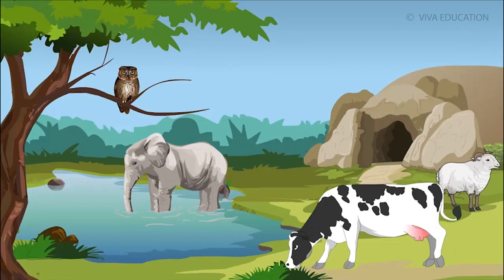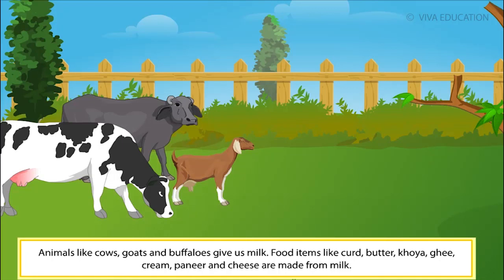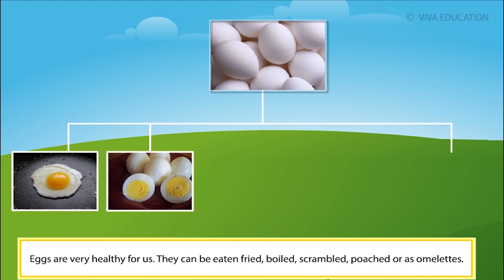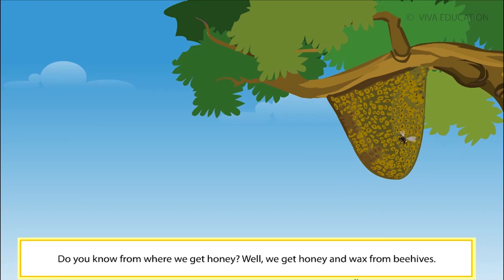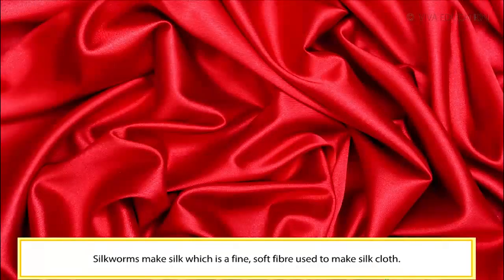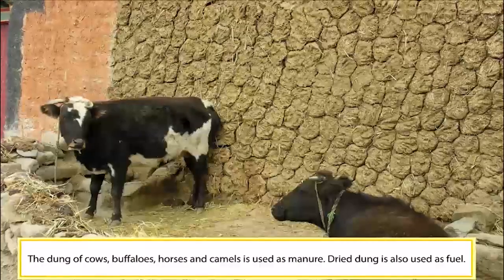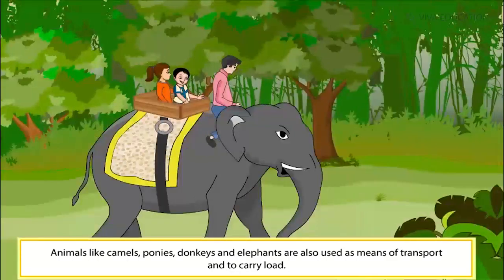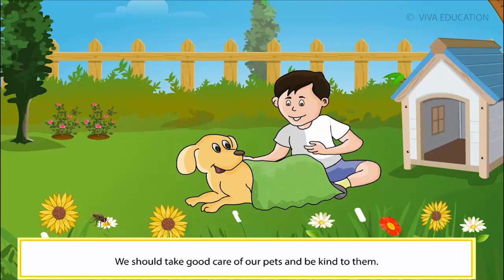animals are useful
about animals
Useful Animals: Over the years, we have wondered, how useful are animals to us? Since ancient times, people have been wondering about useful animals. The 10 useful animals contribute to easy transportation, food and so much more. Animals over the years have been of great help to mankind. We obtain so much from them.

Apart from food and transport, the useful animals also contribute to making clothes, pearl necklaces, bracelets and so much more. In this article, we will be learning about the relationship between mankind and animals. We will learn how animals are useful to humans, how trees are useful for animals and so on. Students can scroll down to learn more about useful animals.
How are Animals Useful to Us?

Animals are useful to humans in various ways. Human beings domesticated animals from ancient times. Animals such as cattle, goats, pigs, honey bees, etc., provide us with clothing, food, medicine, and also help with many more economic needs of human beings.

Some animals provide us with food like milk, meat, egg, etc., and some animals are helpful in agriculture, transportation, and few animals have been used as medicinal resources for the treatment and relief of a myriad of illnesses and diseases, etc.
How Animals are Useful to Humans?

Animals Used as Food: Animals give us food like milk, egg, meat, etc., that are rich in proteins, vitamins, calcium, etc. Animal source foods are particularly rich sources of important macronutrients and numerous critical micronutrients, including iron, zinc, and vitamins B-12 and A, many of which are deficient in a large portion of the world’s population.

1. Milk and Milk Products: We get milk from animals such as cows, buffalo, sheep, donkeys, camels, yak, etc. The Gir breed is estimated to produce 1,590 kg of milk per lactation on average and contributes significantly to the total milk production of Gujarat State. Milk is a rich source of proteins, vitamins, and minerals.